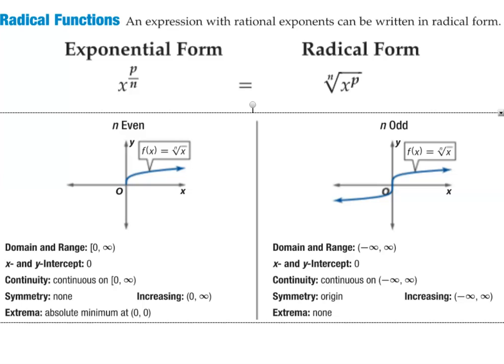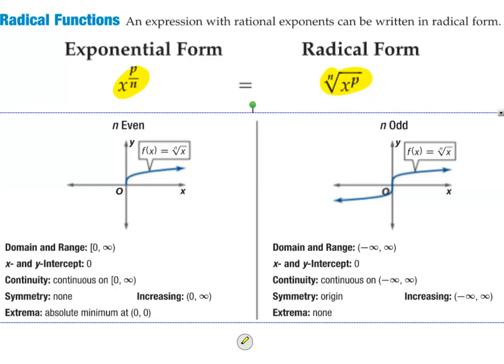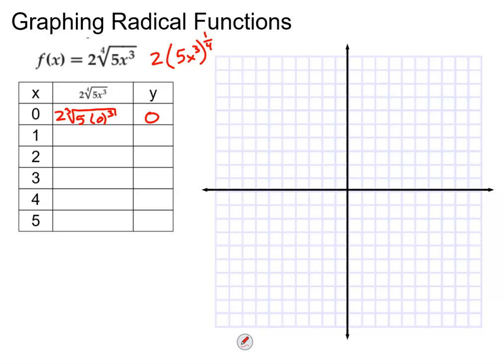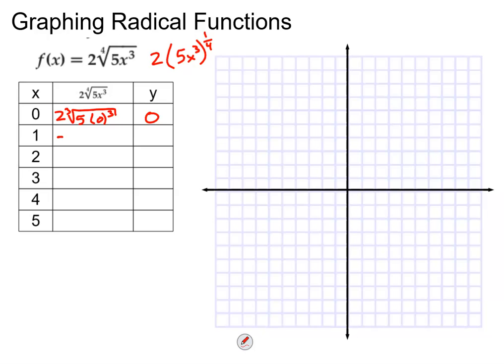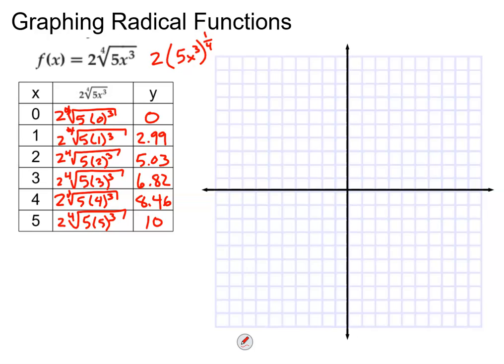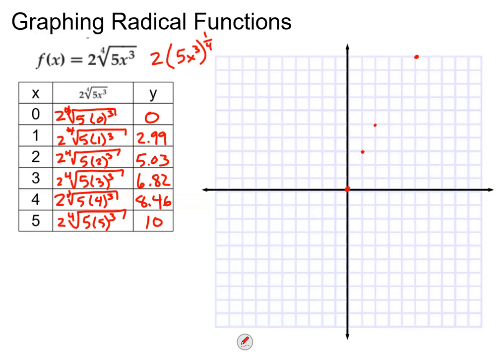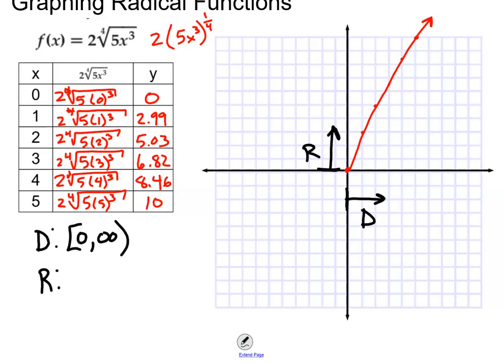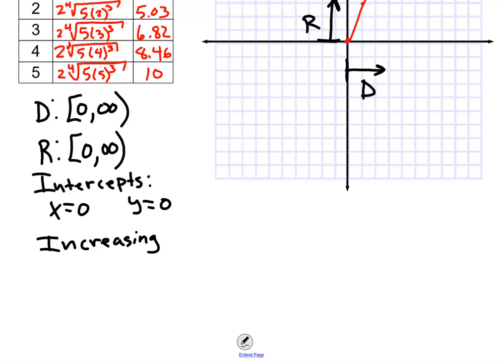RWHS College Algebra 2 1 Graphing Radical Functions